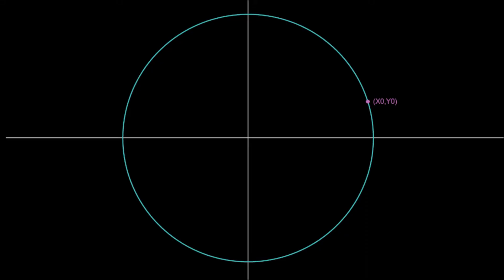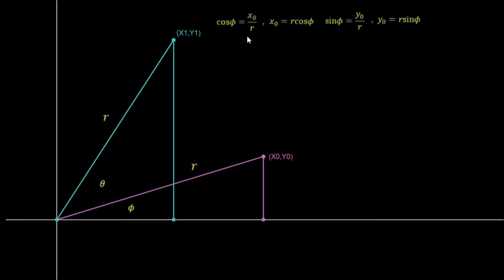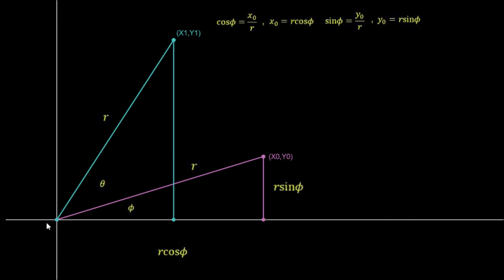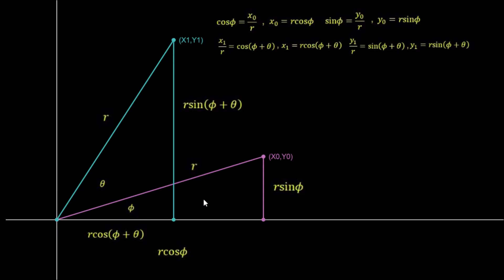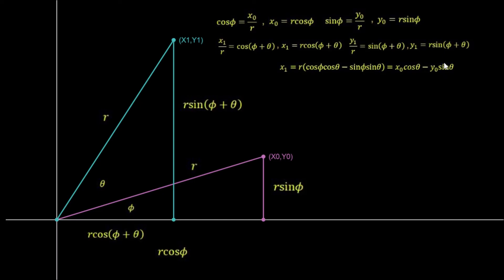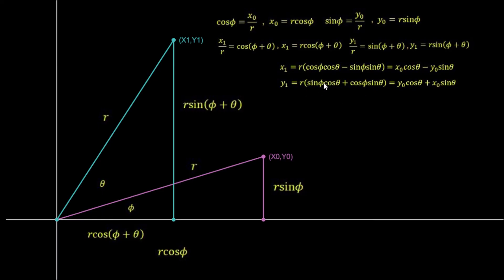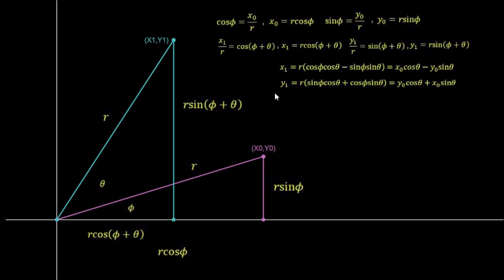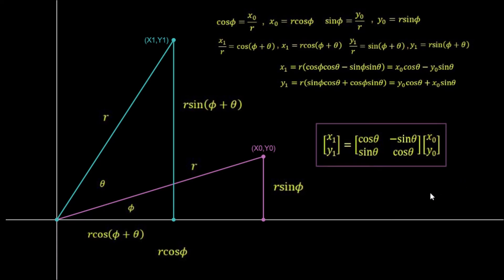2D Rotation Matrix